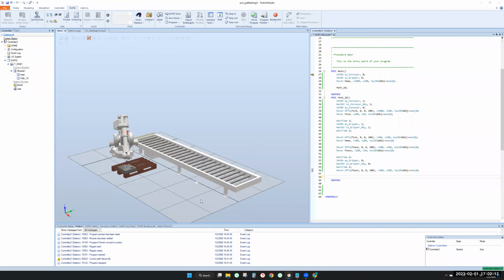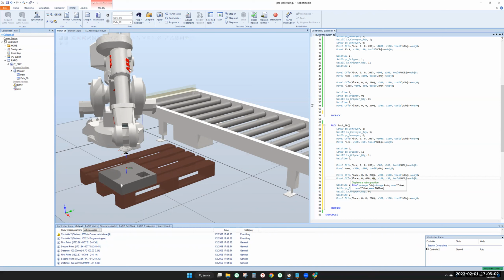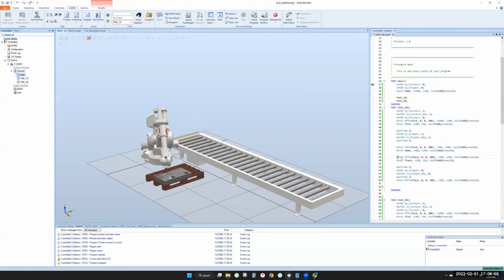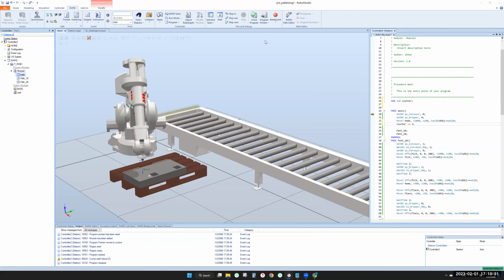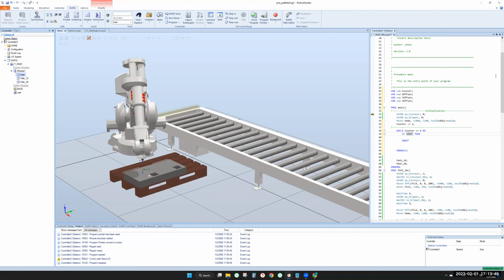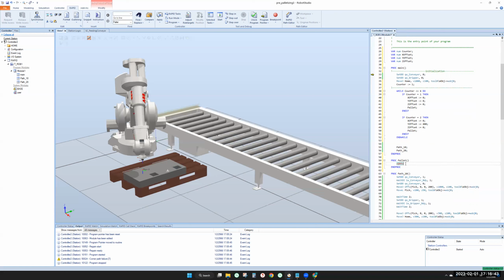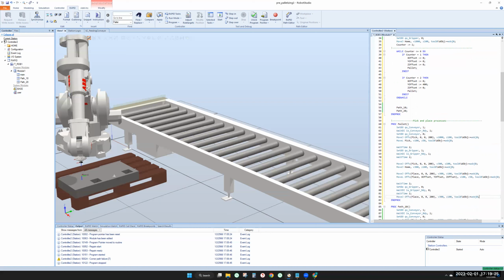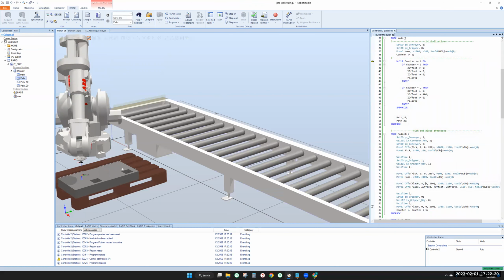15. Palletizing - Part2